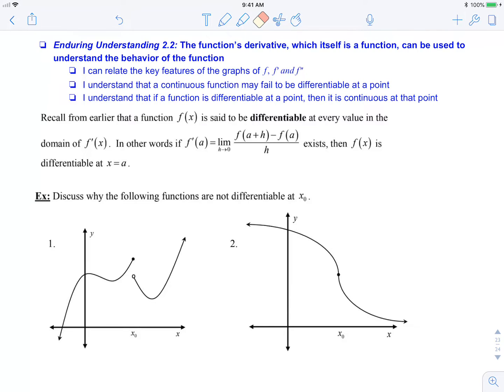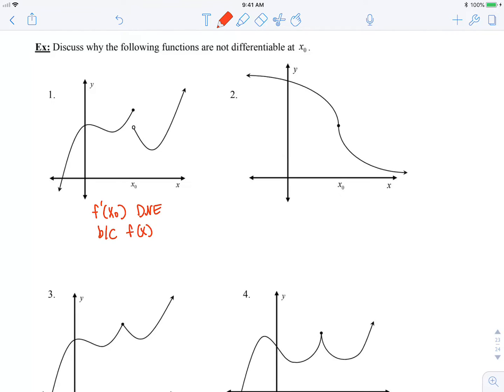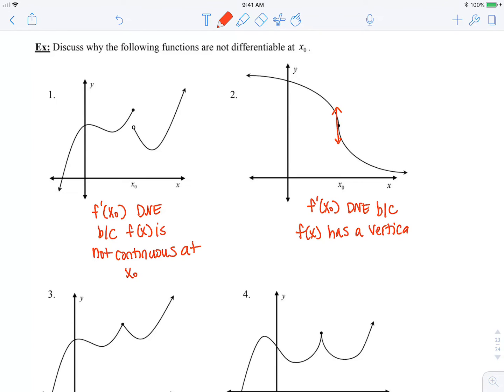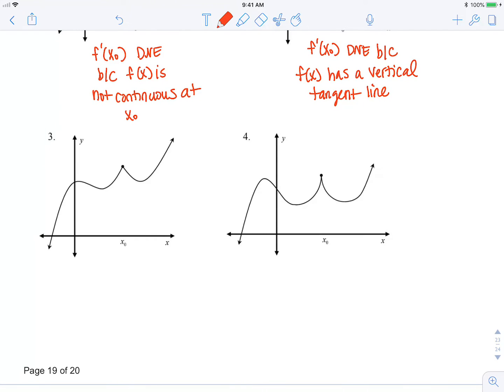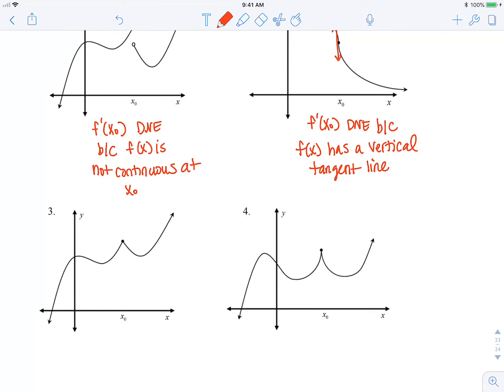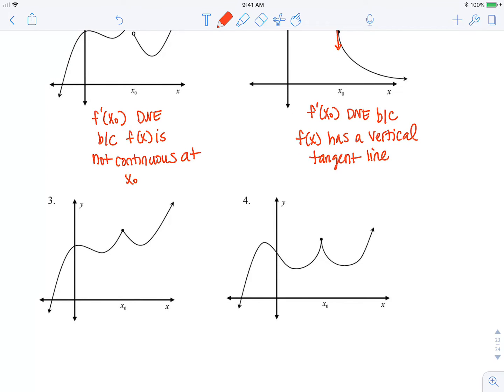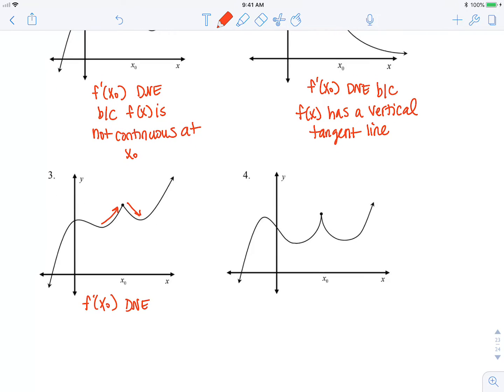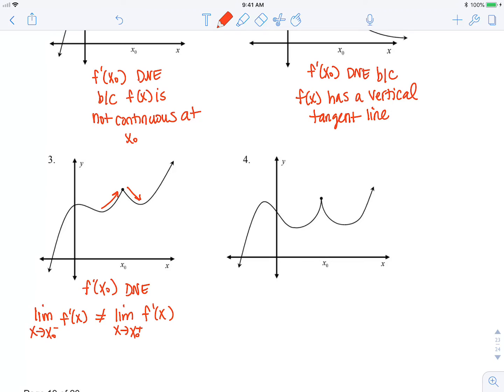calc 2 11 1